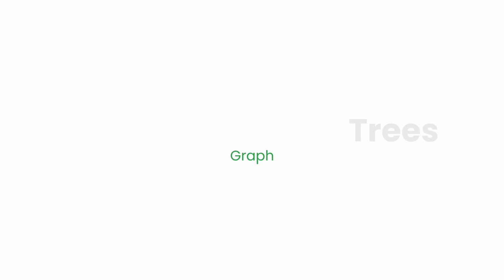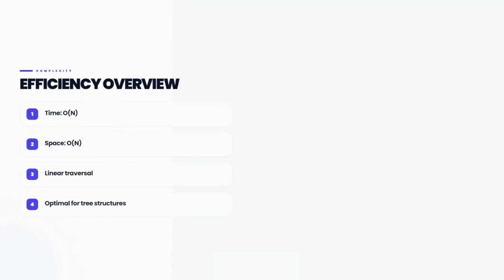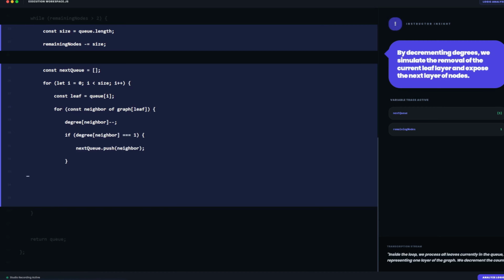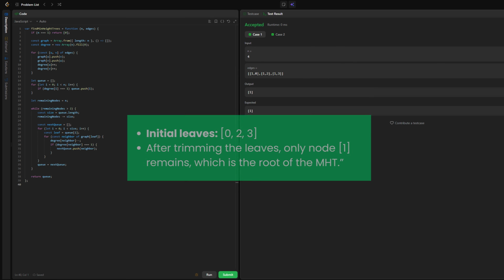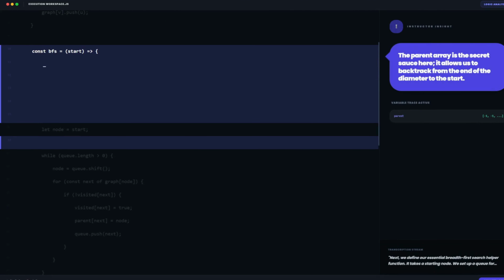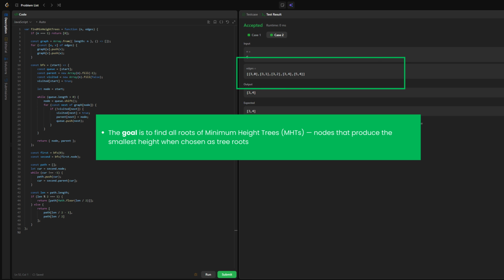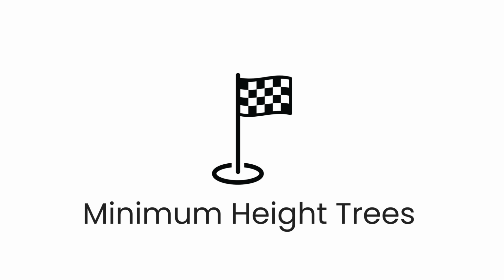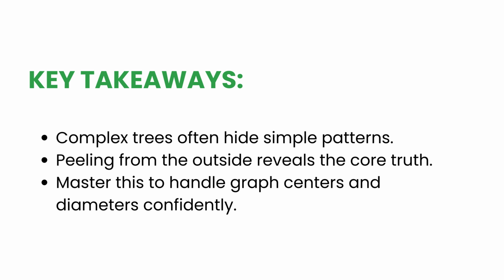Minimum Height Trees - LeetCode 310 | Topological Sort (JavaScript)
Minimum Height Trees is LeetCode 310, a classic "Topological Sort" problem from the Graphs, Grids & Union-Find track. In this video we break it down step by step in JavaScript - from the brute force to the optimal, pattern-based solution - with a full code walkthrough and time/space complexity analysis.

🧩 Building block: P29 Topological Sort - Kahn: count indegrees, start from zero-indegree nodes, peel them off; if you cannot peel everything there is a cycle.

⏱ CHAPTERS
0:00 Intro
0:19 Problem & Examples
1:18 Coding the Solution
5:05 Complexity Analysis
8:50 Recap & Key Takeaways